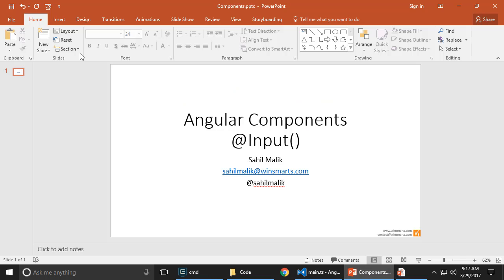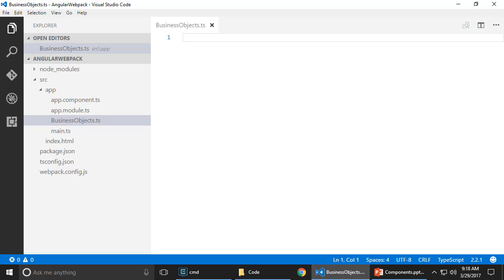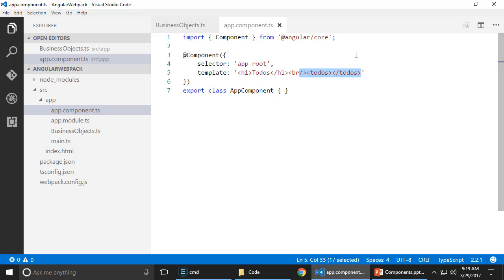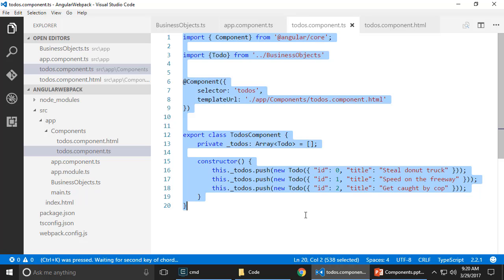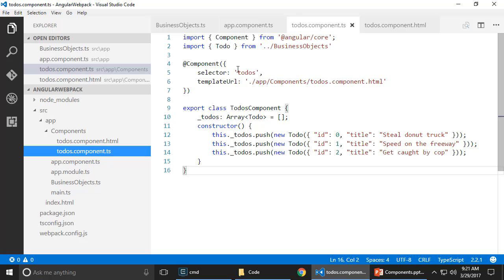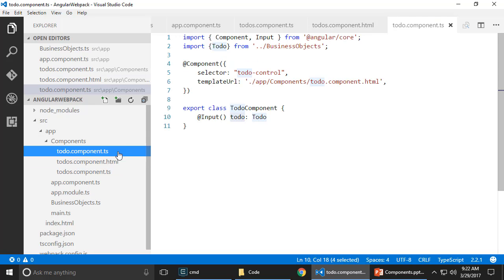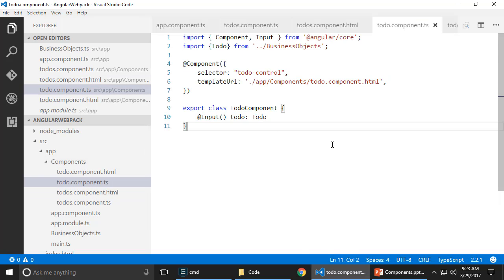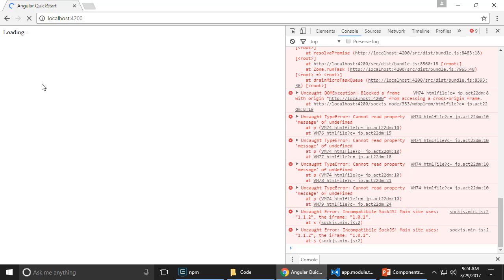7. Learn Angular: Components Input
Learn Angular with Sahil: Components   Input